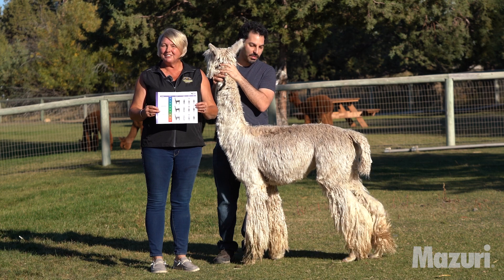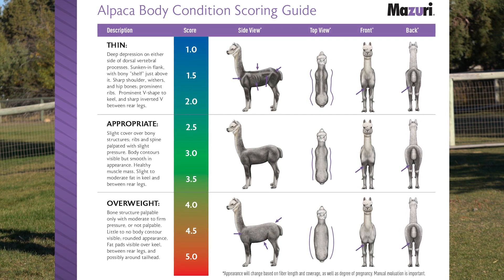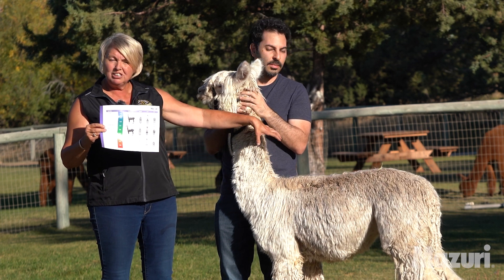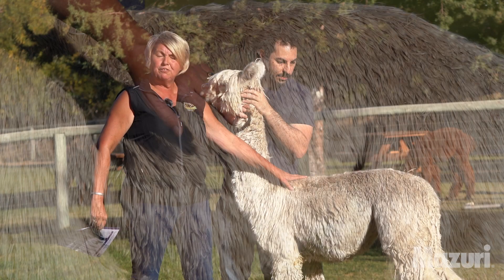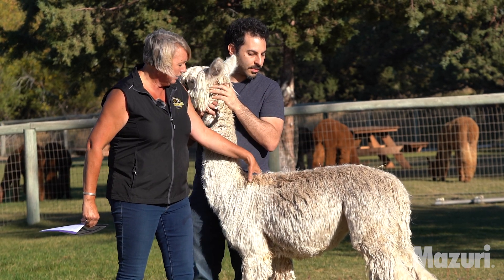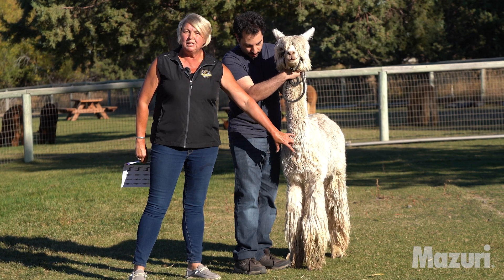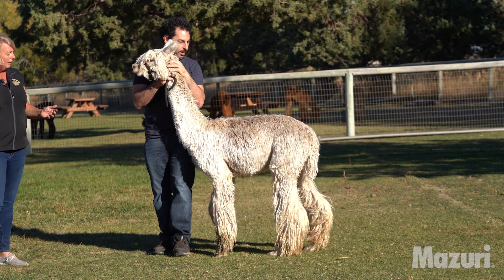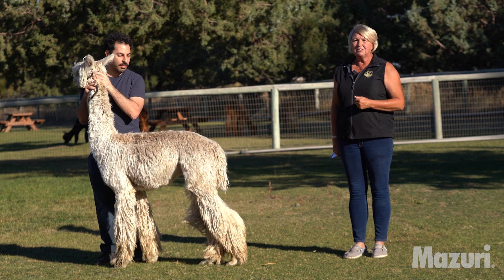Alpaca Body Condition Scoring featuring Amanda VandenBosch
In this short video, we demonstrate alpaca body scoring with Amanda VandenBosch -  breeder, judge, and owner of Flying Dutchman Alpaca.

Amanda utilizes the Mazuri Alpaca Body Conditioning Scoring Chart to conduct her assessment of her alpaca's body condition.  The chart is based on a numerical range of 1 (thin) - 5 (overweight) with three being the optimal condition.  Amanda takes us through the four stages of evaluation, starting with feeling her alpaca's spine and rib section, checking for both muscle and flesh in these areas, but also ensuring you can still feel the spine and rib beneath. She stresses the importance of pressing down through the fiber to ensure you are feeling the actual body of the alpaca. She then looks at the alpaca from the front, focusing on the chest and space between the legs. Finally she looks at the alpaca from the rear, again looking at the space between the rear legs.